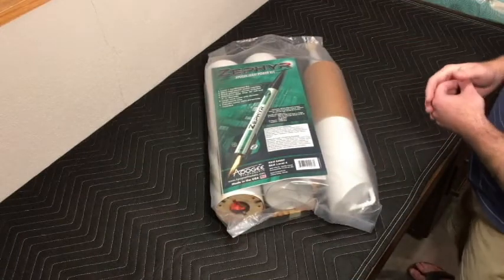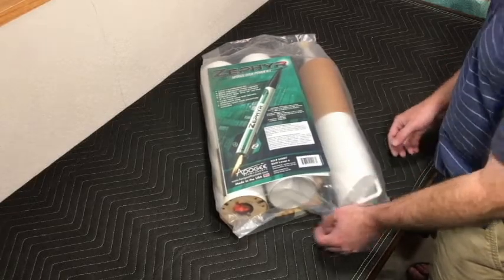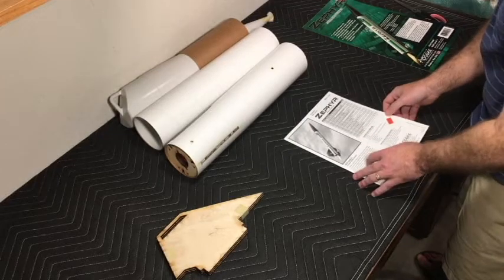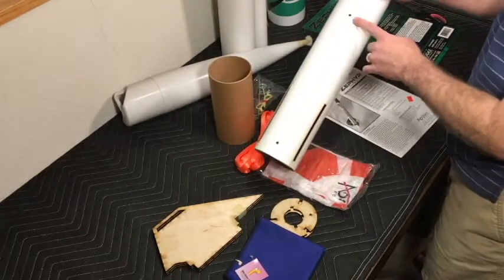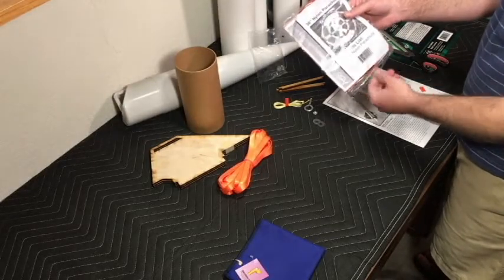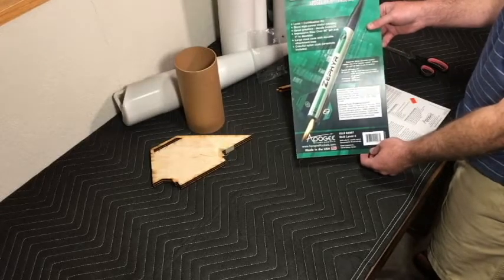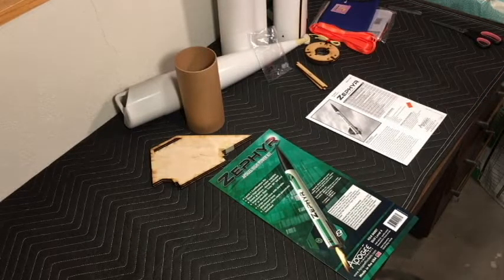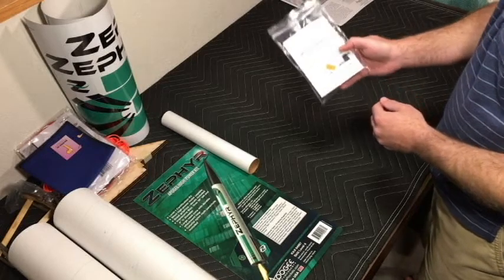r10 Zephyr Hi-Power Rocket - Part 1 Unboxing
Join me on this epic adventure into hi-power rocketry.  Follow along as I build and eventually fly the Zephyr as an effort to earn my Level 1 Certification.

Apogee has everything you need to start and continue in the world of model rocketry!  Check them out!